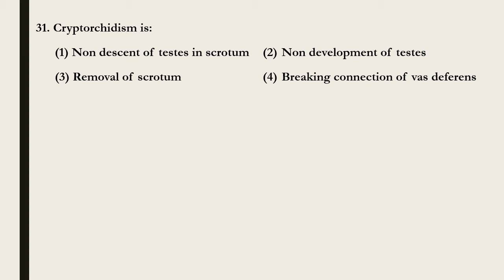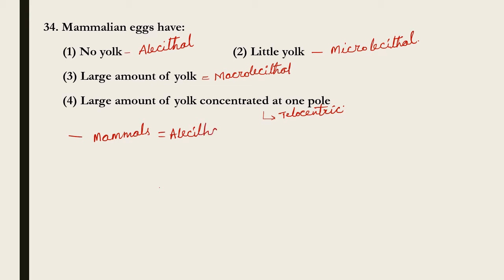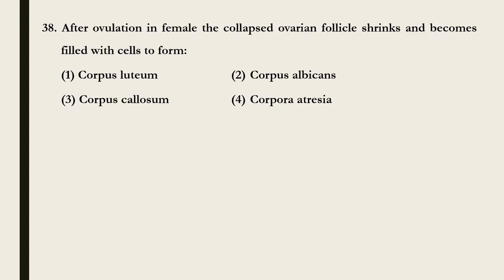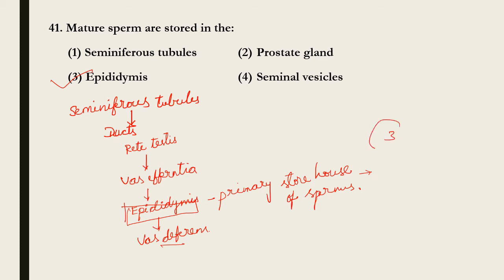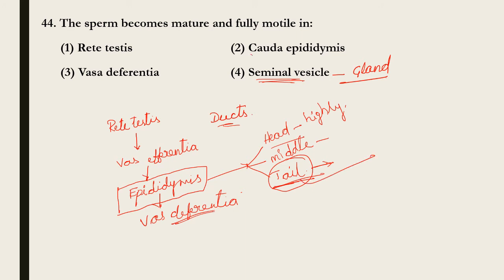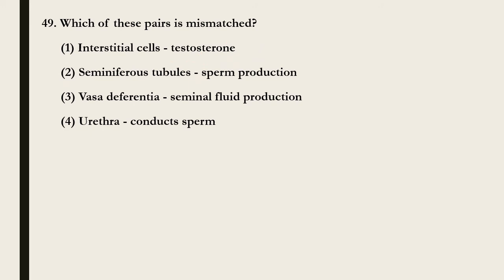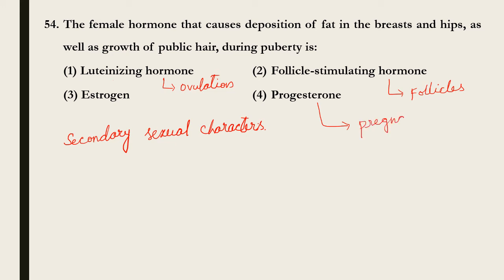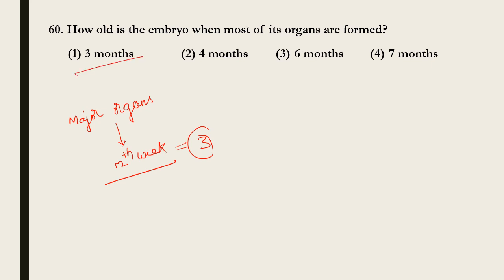Competitive Test - 2